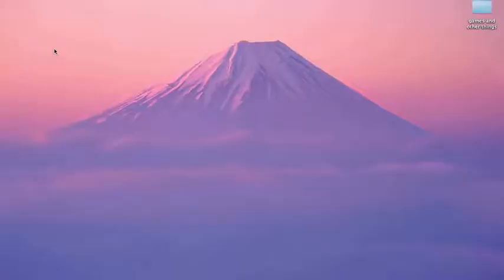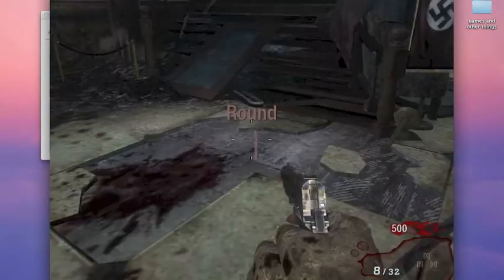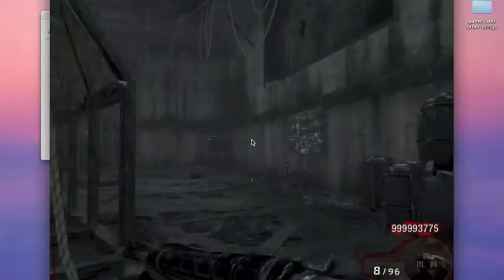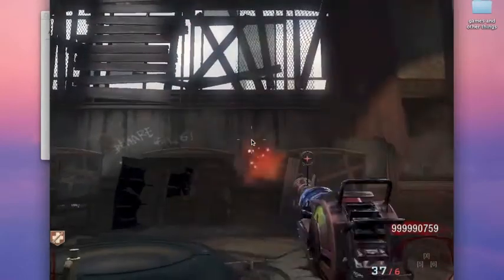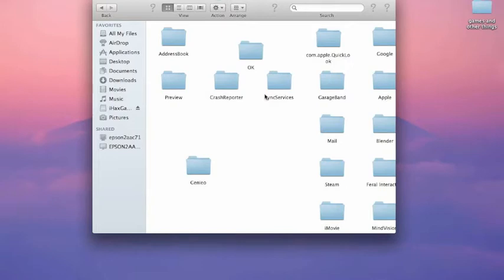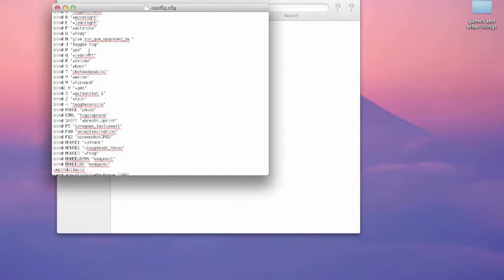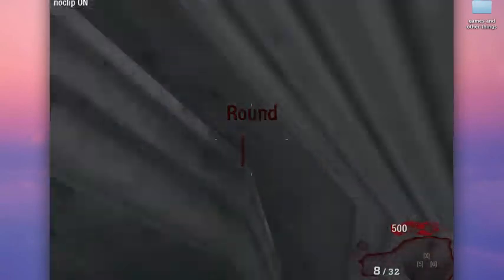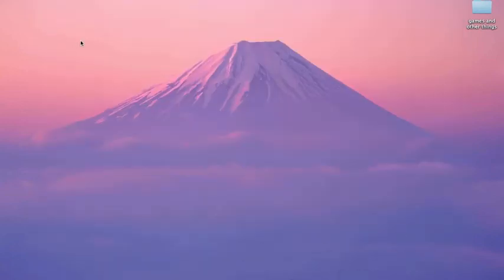How to mod Black ops Mac (Apple store download or other torrents)